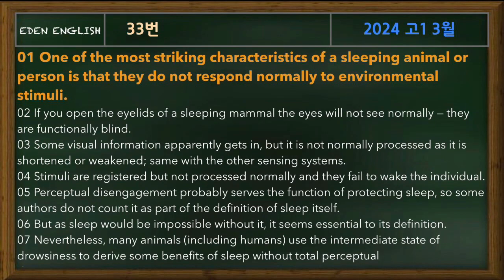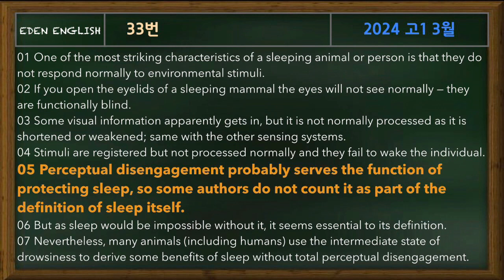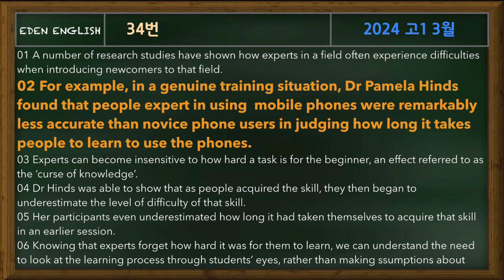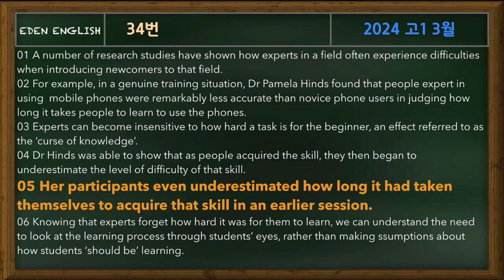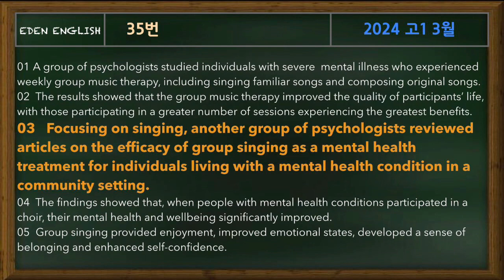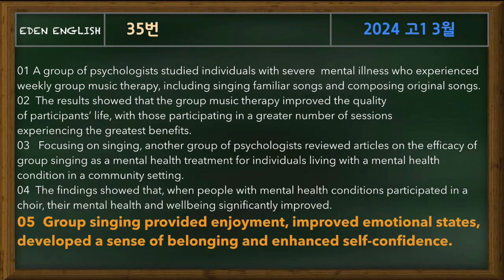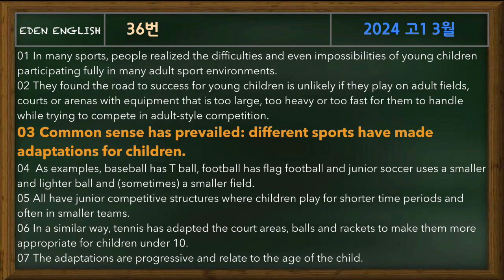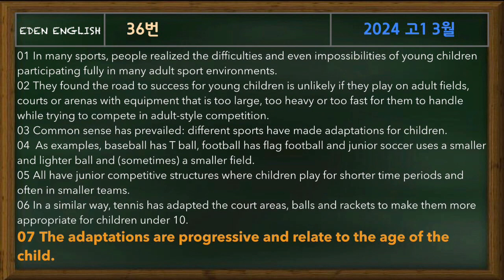2024년 고1 3월 영어 33-36번 영어텍스트 & 영어음성 mp3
인스타 하지 말고 누워서 3모 본문이라도 듣는 것이 어떤지?
듣는다고 다 되는 거 아님 복습용으로 쓰길 바람!
직독직해 직청직해? 되는지 확인하시오..

아 너무 재미나 영어... 영어가 젤 쉬워.. 영어가 꿀이야..

(18,19, 25-28번 없음!!!)